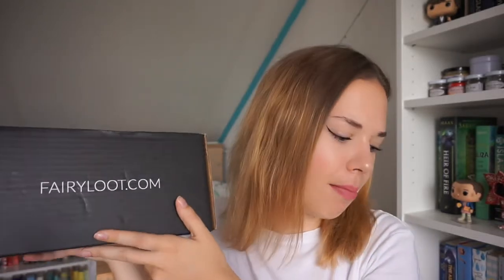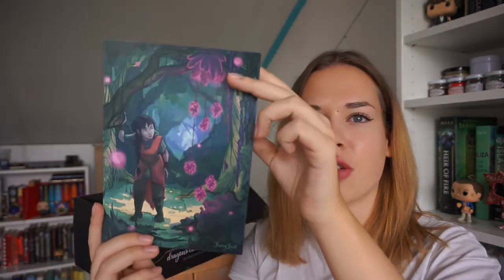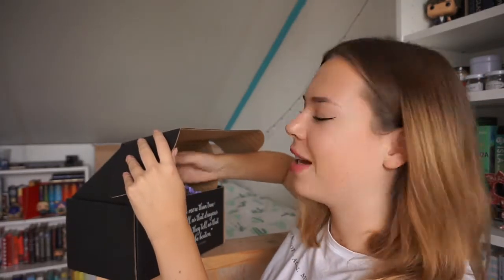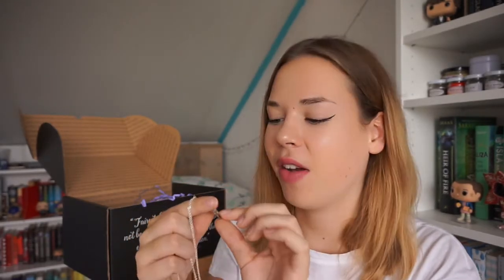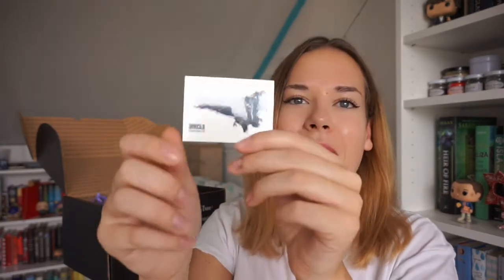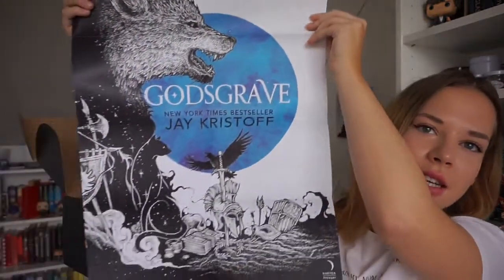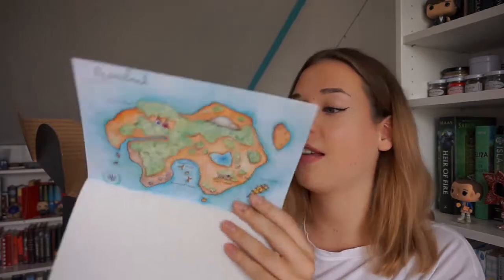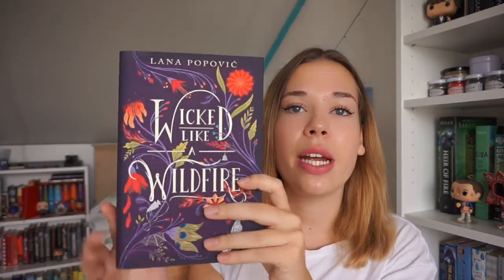AUGUST FAIRYLOOT UNBOXING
SNAPCHAT sabiinexxx